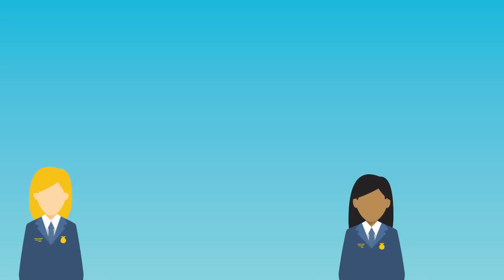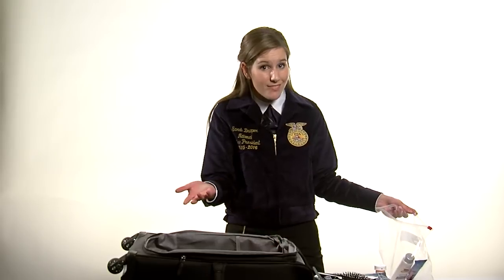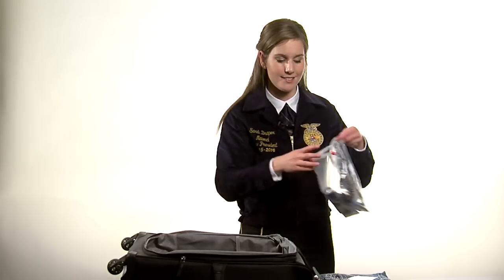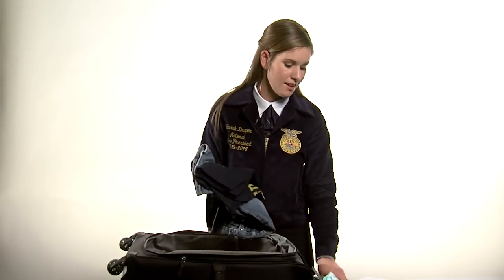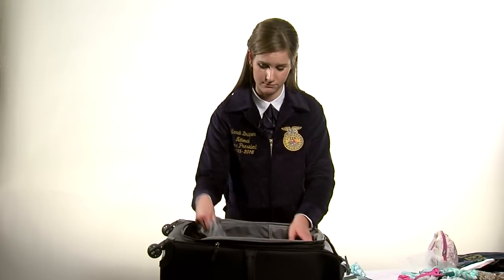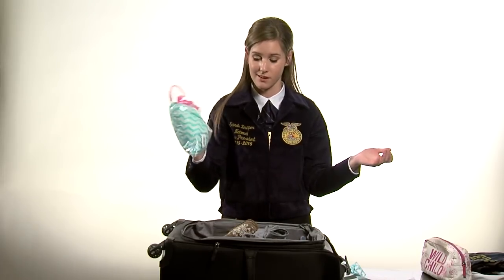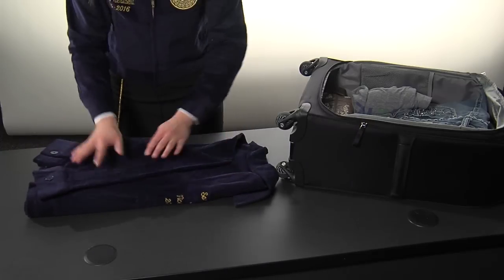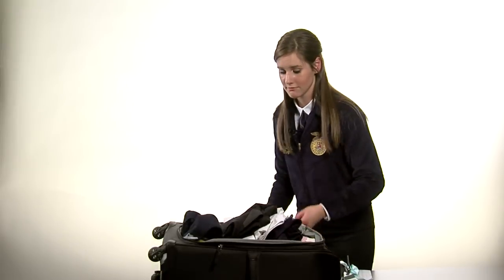What and how to pack for FFA Travel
Traveling for an FFA event? Learn some packing tips from Sarah!

Sarah Draper is the 2015-16 National FFA Western Region Vice President from Utah.